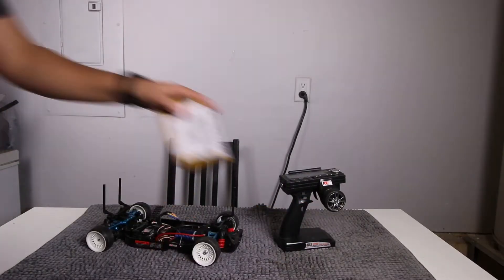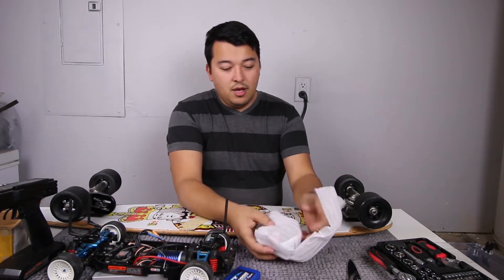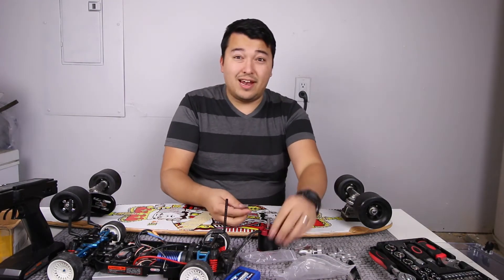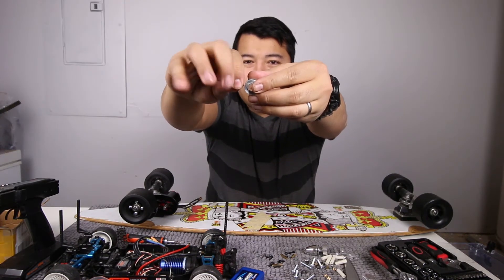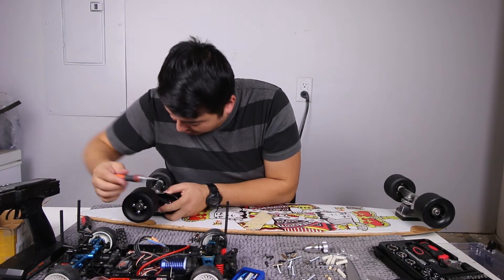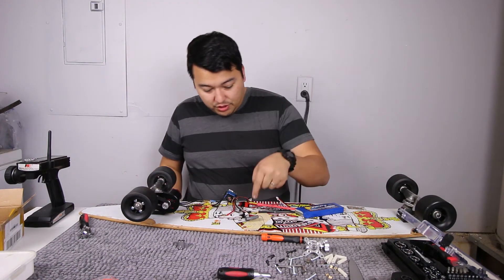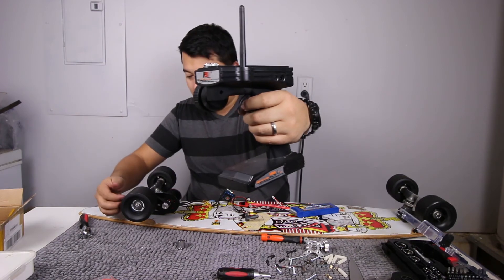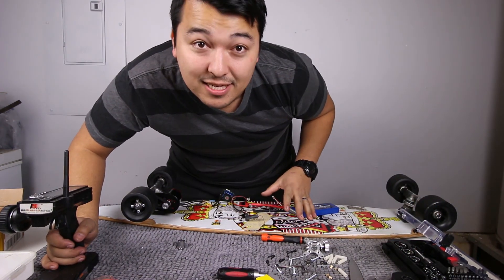DIY ELECTRIC SKATEBOARD BUDGET UNDER $100 PROJECT PART 2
Got my motor, installed, ready to run. However I need to calculate in later my voltage needs as well as my esc programming

Camera Stuff

Camera: Canon 70D
Phone Camera: Iphone 7 Plus
Tripod: Joby GorillaPod Focus
Microphone: Rode VideoMicro
Firmware: Magic Lantern